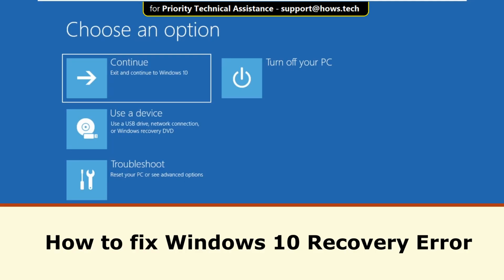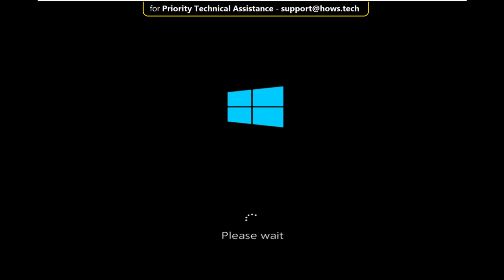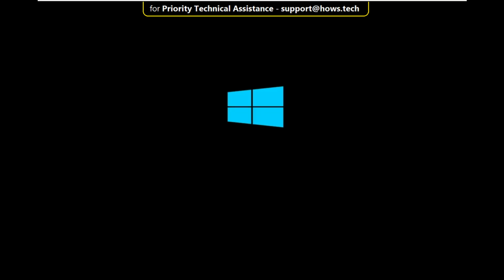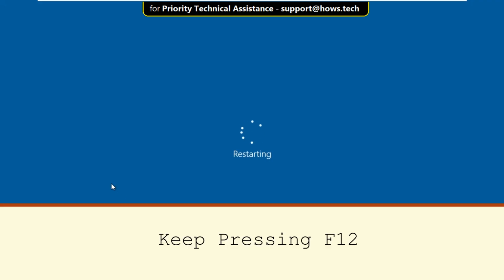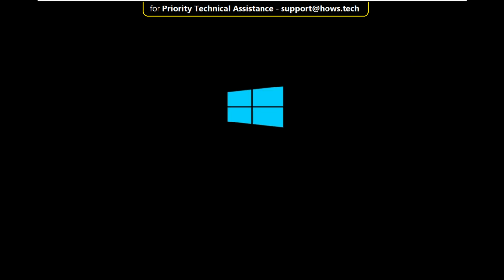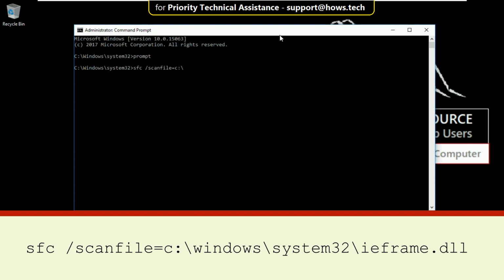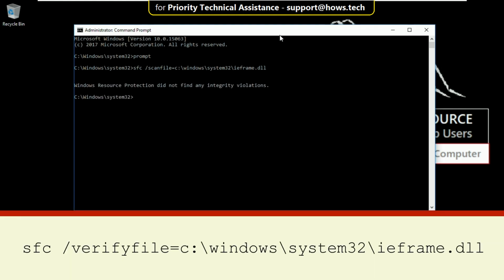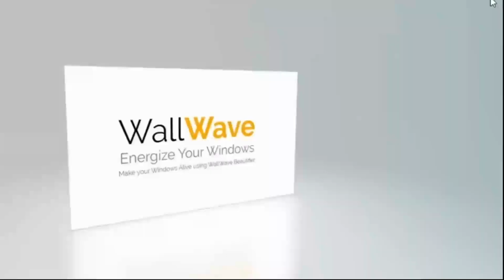How to fix Windows 10 Recovery Error | Blue Screen Automatic Restart Loop Fix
This video is going to guide you through the steps to fix How to fix Windows 10 Recovery Error | Blue Screen Automatic Restart Loop Fix.